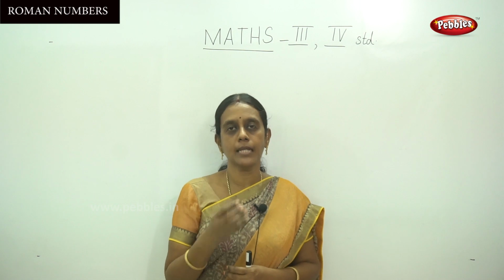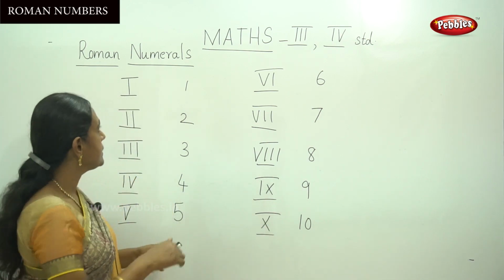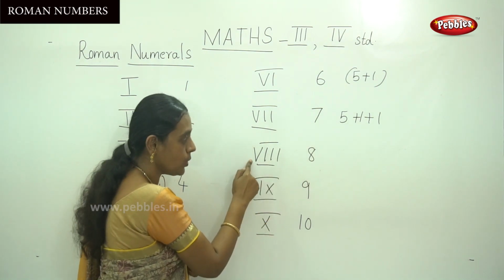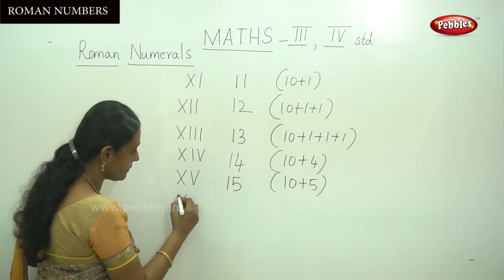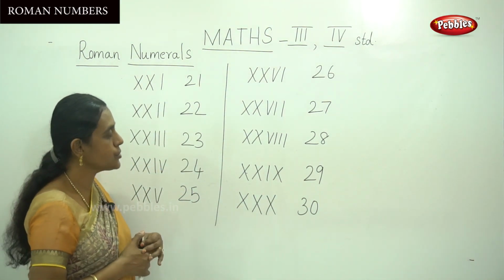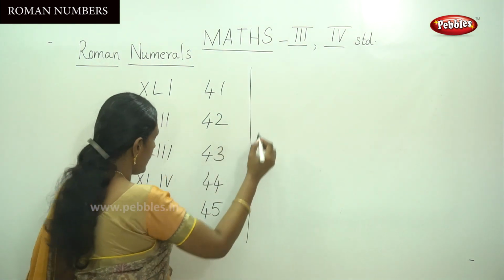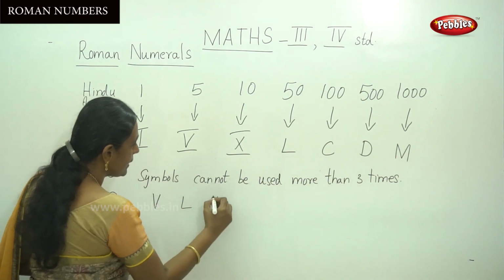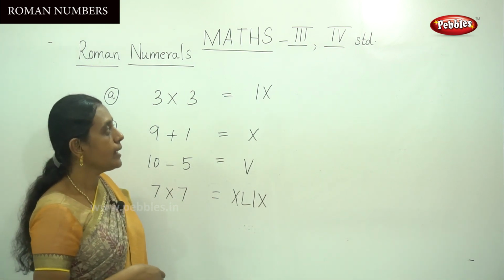3rd & 4th STD Maths | Roman Numbers | CBSE Syllabus Mathematics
3rd & 4th STD Maths | Roman Numbers | CBSE Syllabus Mathematics